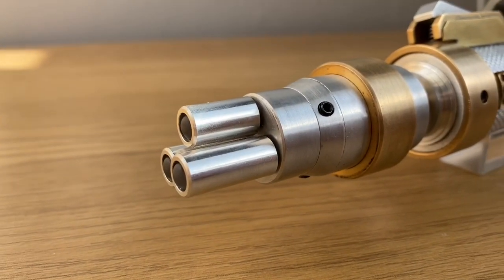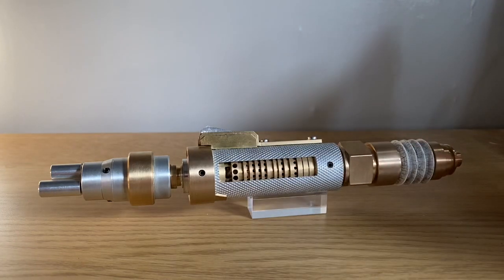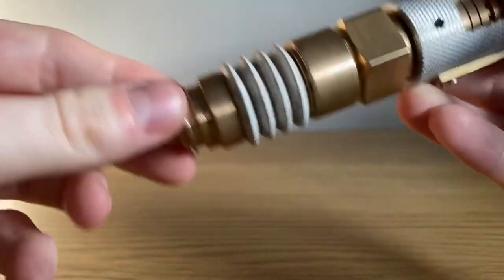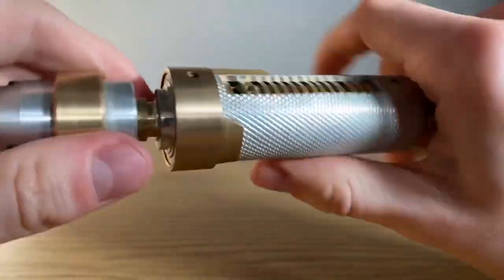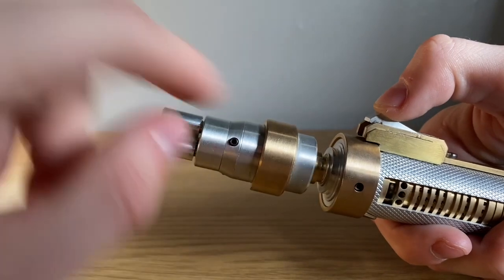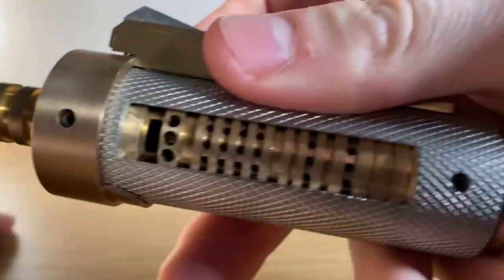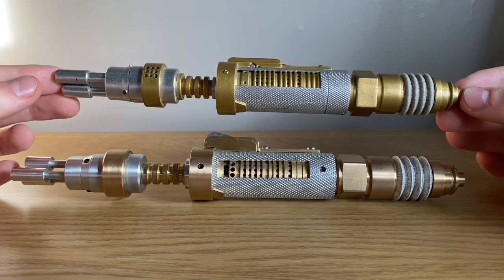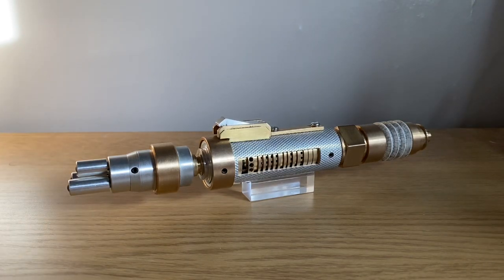The Master’s Laser Screwdriver: Full Metal Collingwood Replicas Prop Replica Review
A quick little review of one of my favourite props, the Collingwood Replicas Laser Screwdriver.

No extra points for correcting me on how many times I accidentally say ‘Sonic’ during this video.